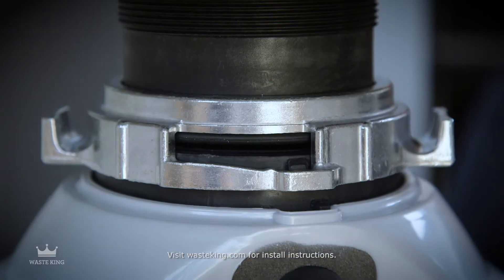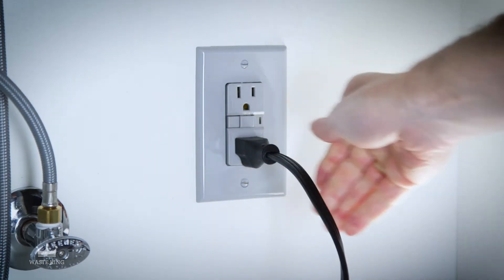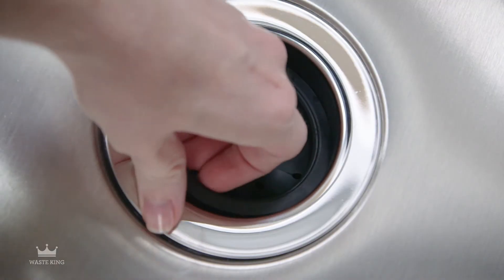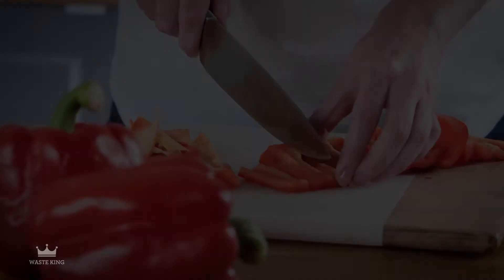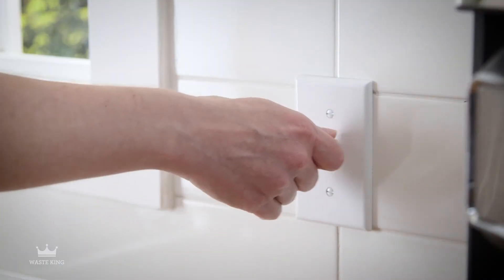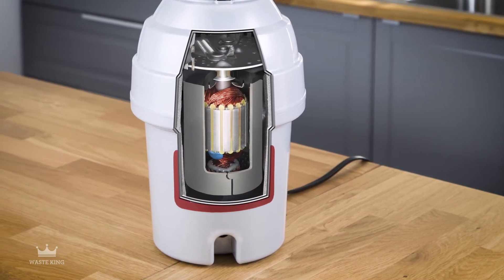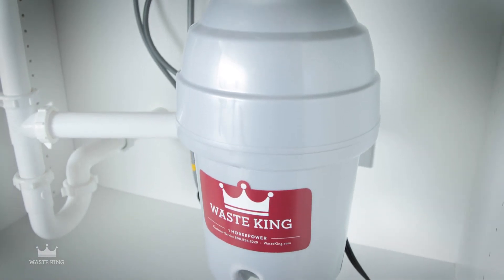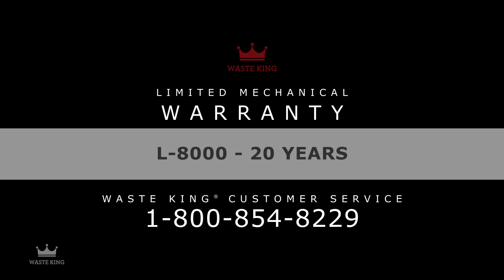L8000 Waste King